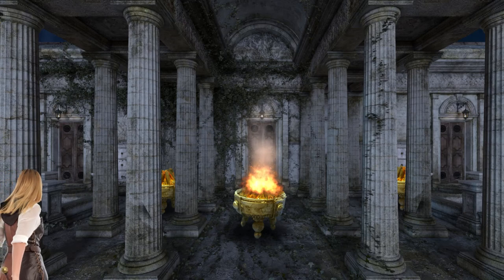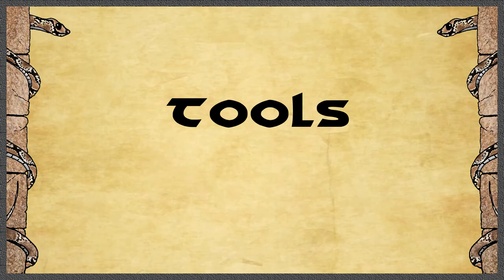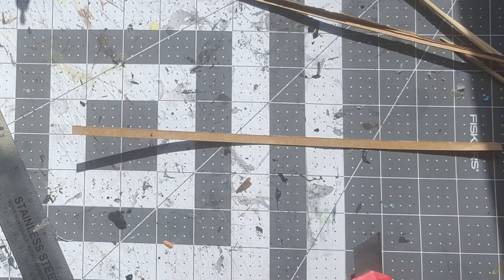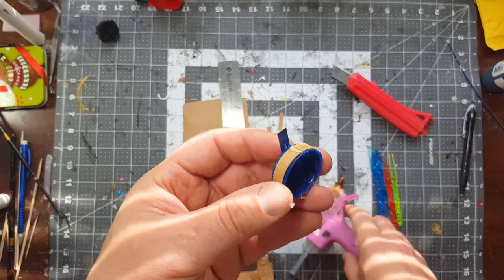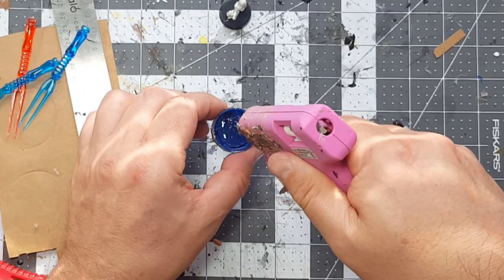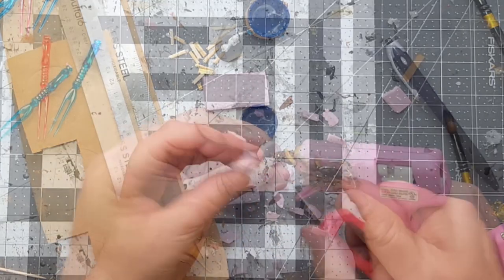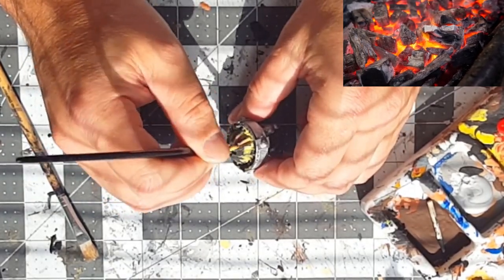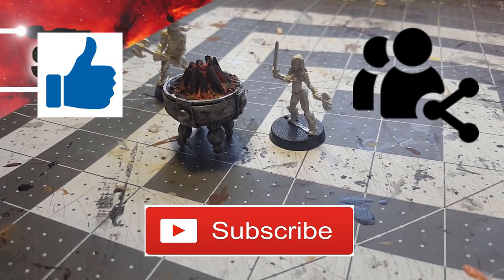Ep 86: Quick and Simple Brazier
Episode 86: Quick and Simple Brazier

Let's build some D&D terrain! This time we are building a quick brazier from stuff laying around the house!

The Horsemen community!

BARBARIANS!  Sword play and videos are thirsty work!